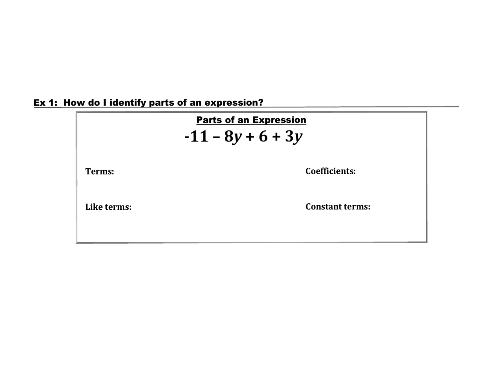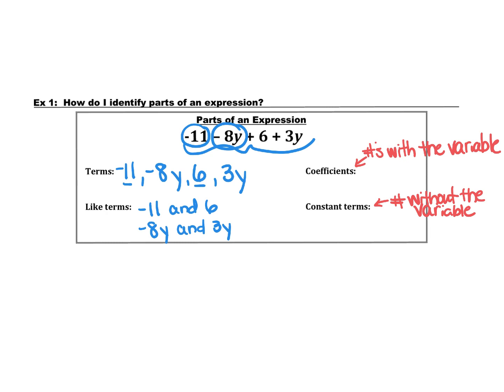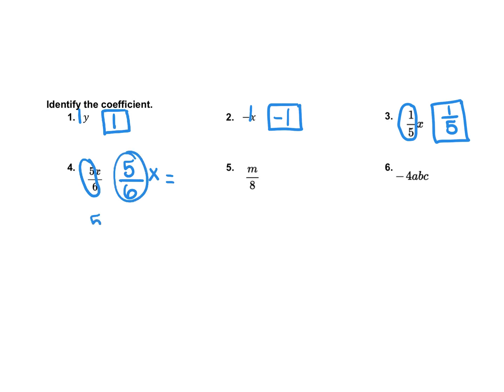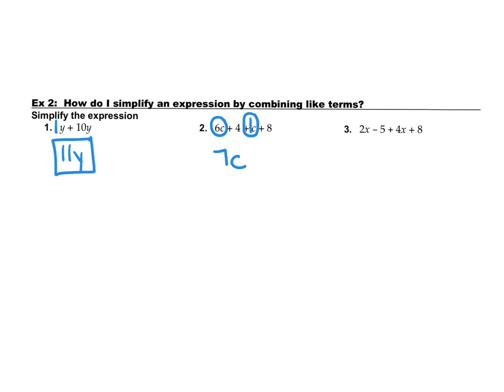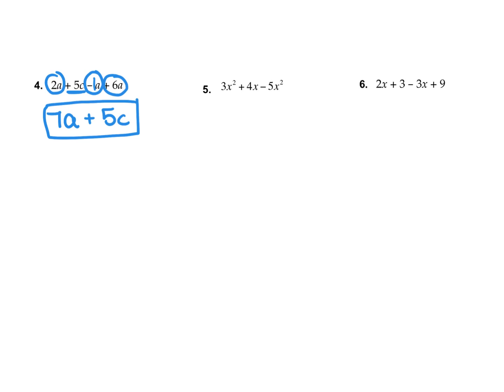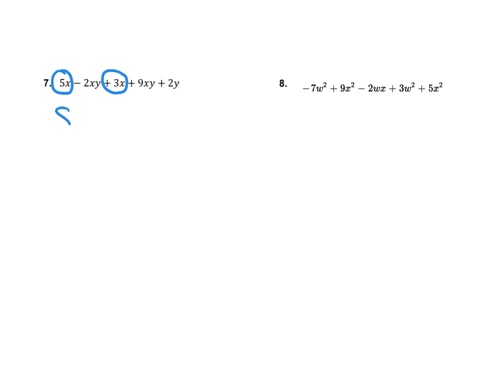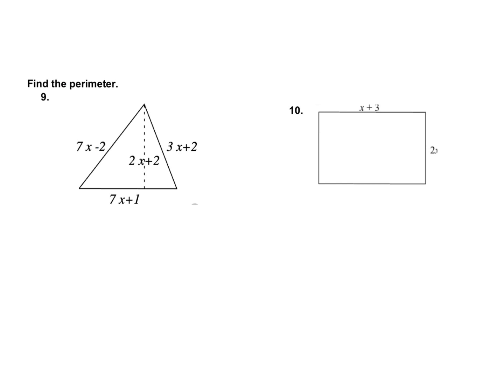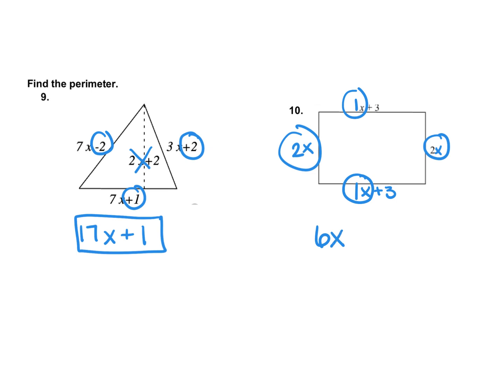Alg8 2.5A Simplify Expressions by Combining Like Terms